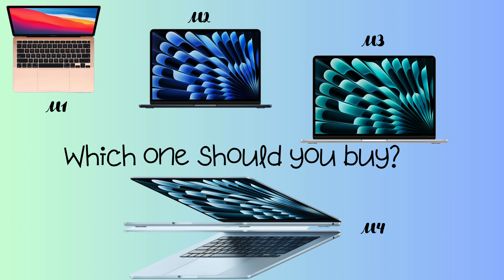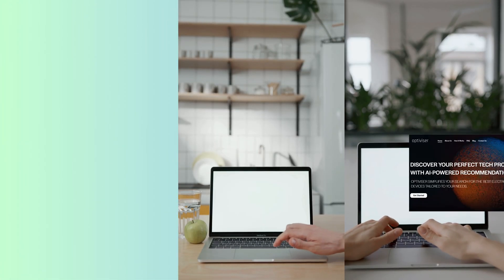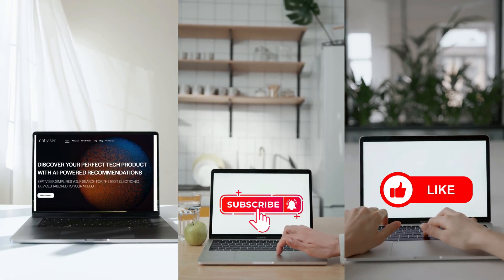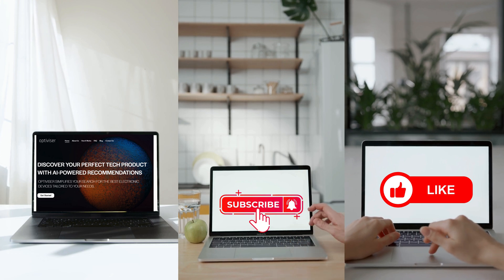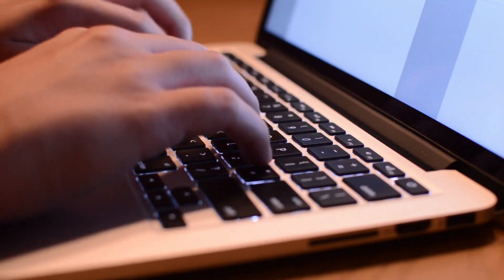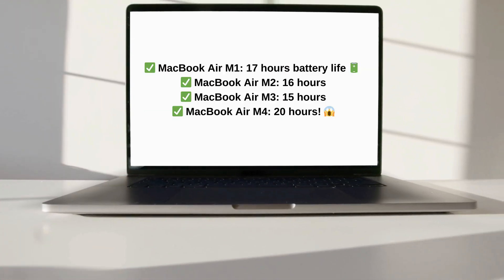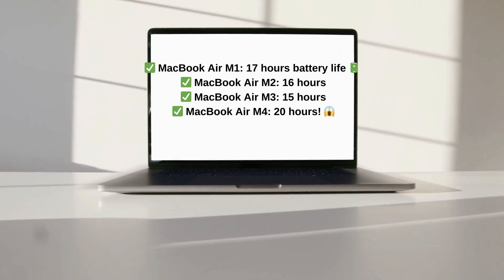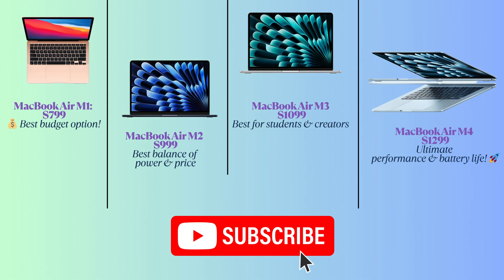Don’t Buy a MacBook Air Before Watching This! (M1 vs M2 vs M3 vs M4)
🔥 Thinking about buying a MacBook Air? WAIT! Before you make a decision, you NEED to watch this video! We compare the M1, M2, M3, and M4 MacBook Air models to find out which one is REALLY worth your money. 🚀

💡 Key Features Compared:
✅ Performance Benchmarks – Is the M4 REALLY 2x faster? ⚡
✅ GPU & Gaming – Which one handles graphics better? 🎮
✅ Battery Life – Can the M4 REALLY last 20 hours? 🔋
✅ Price vs Value – Which one should YOU buy? 💰

🛒 Looking for the perfect MacBook Air? Let AI do the work!
✅ Try Optiviser, the AI-powered shopping assistant, and find the best deals instantly!

📌 Follow us for more tech updates:
🔹X: @optiviser